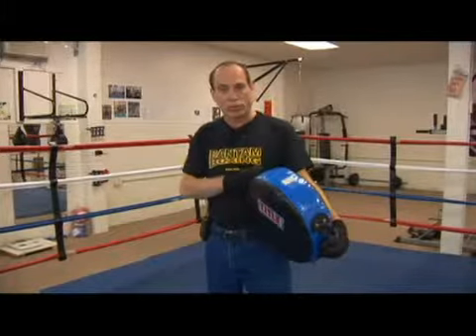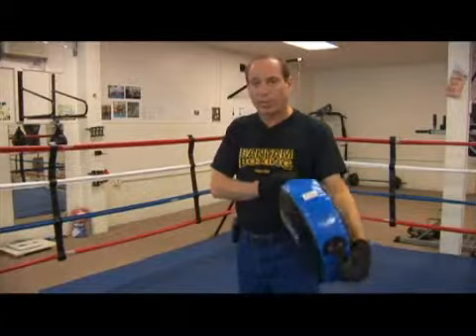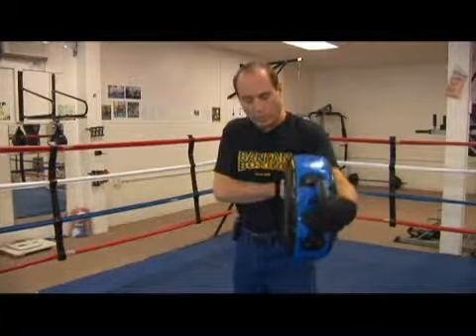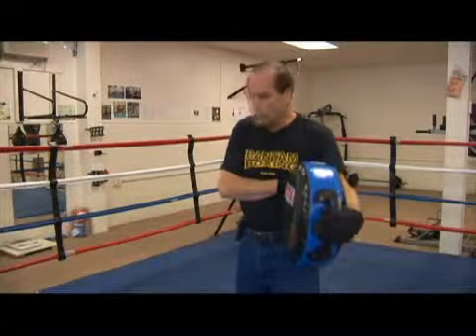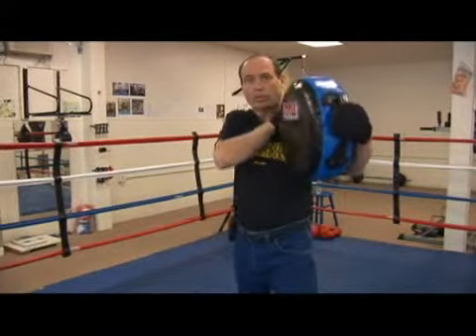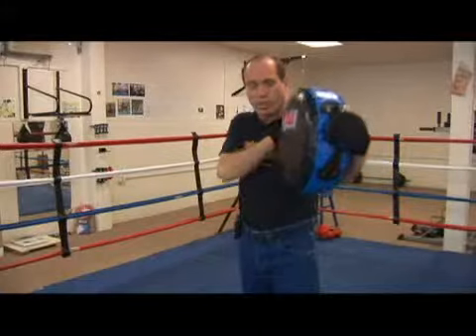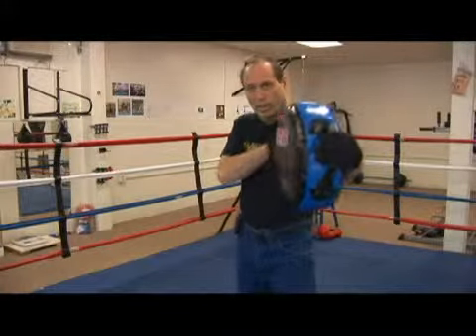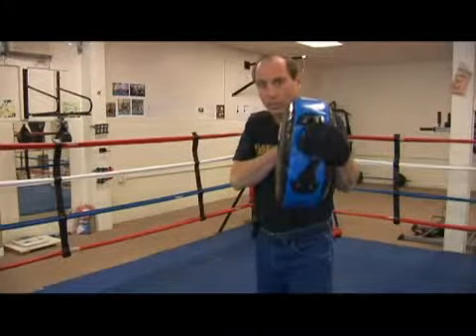Boxing Punch Shield Workout: Hooks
Boxing Punch Shield Workout: Hooks. Part of the series: Boxing Punch Shield Workout. When working out with the boxing punching shield, step in on a hook to deliver the punch with full-body weight. Workout with the boxing punch shield with tips from a former professional boxer in this free boxing workout video.